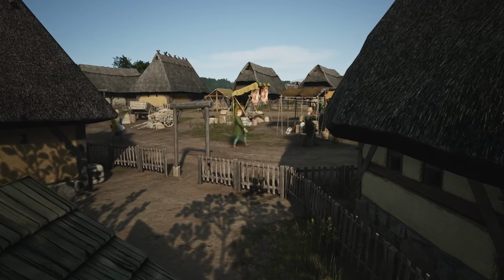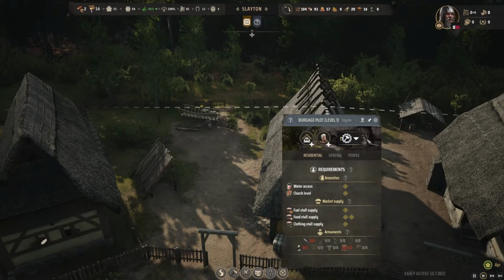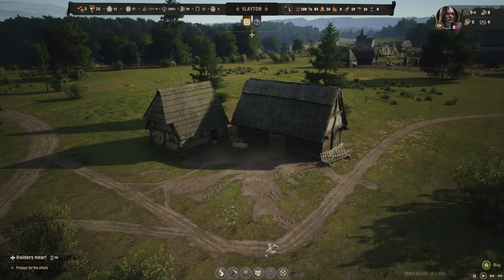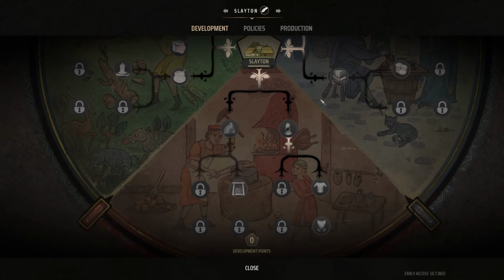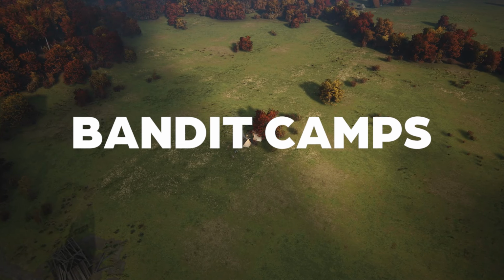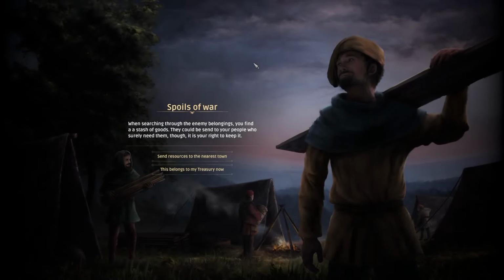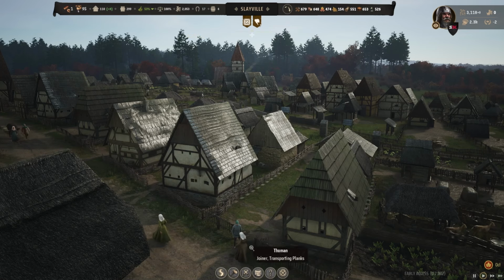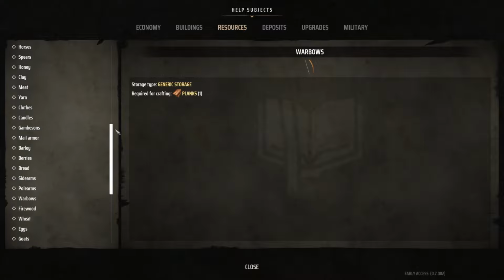10 TIPS for PLAYING MANOR LORDS!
Here are 10 tips to help YOU play Manor Lords! These tips are great for beginners and for learning the basics of how to build successful medieval towns! We'll go over why marketplaces are so important and how to position them, adding production and trading resources, along with how to get infinite resources, cash from bandit camps and how to deal with mercenaries! There's plenty here in this guide for you get started on your medieval village and conquer regions in Manor Lords!

Chapters

00:00 - Intro
00:25 - Markets
01:43 - House Extension / Production
02:39 - Trade Resources / Surplus
03:21 - Development Points / Region Production
04:16 - Infinite Resources
05:08 - Bandit Camps
05:57 - The Dead Bodies
06:38 - Mercenaries
07:38 - Artisan Jobs / Early Money
08:37 - Information Overlay
09:08 - Outro

Community and Content